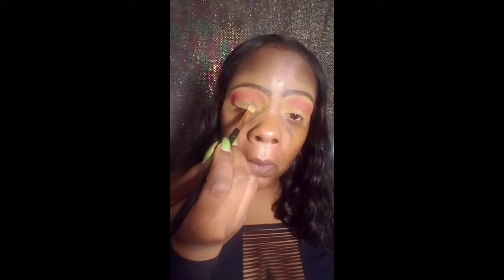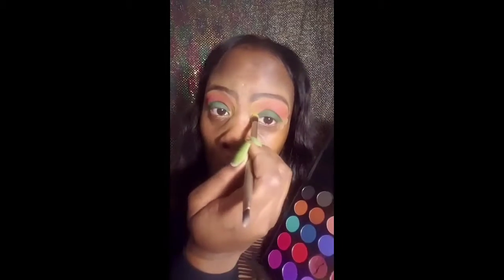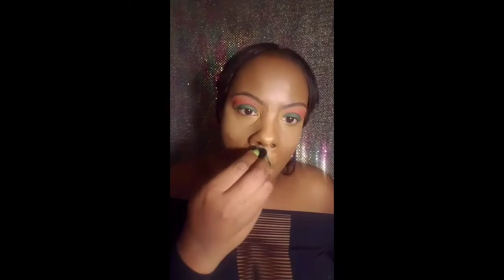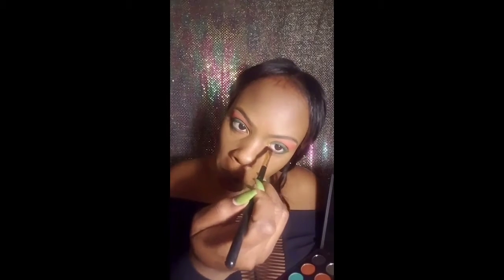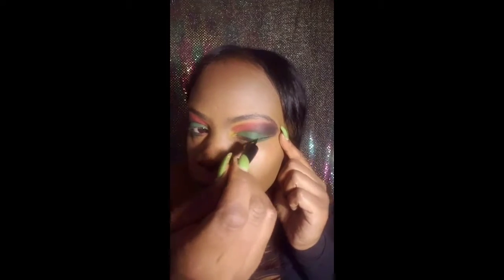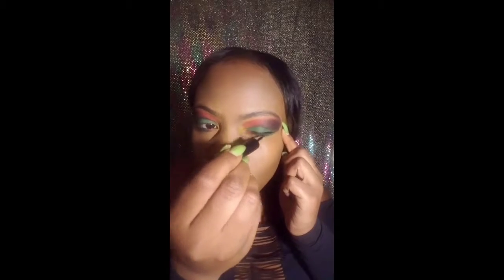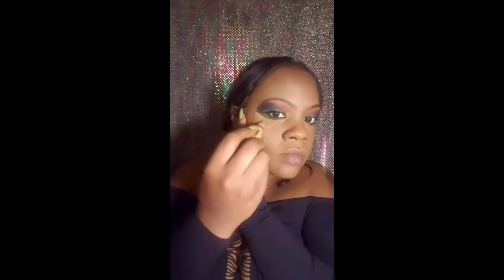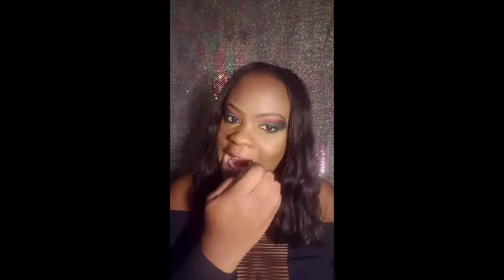My African/Egyptian Inspired Look/I do not own copyrights to music